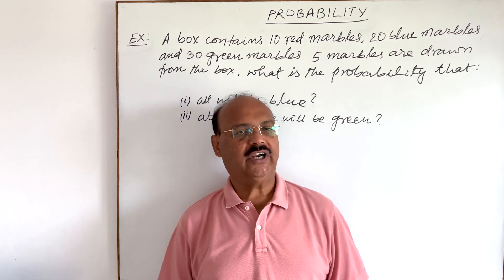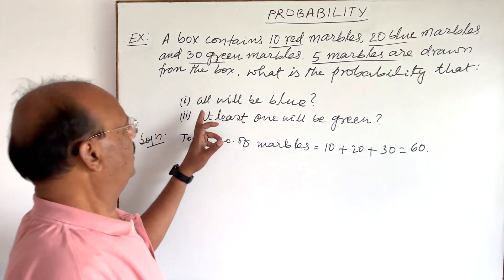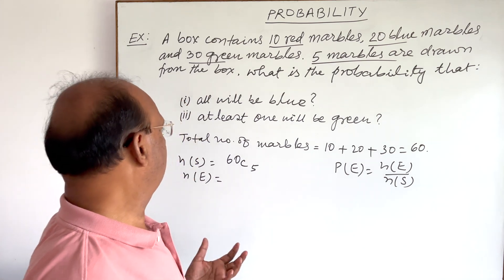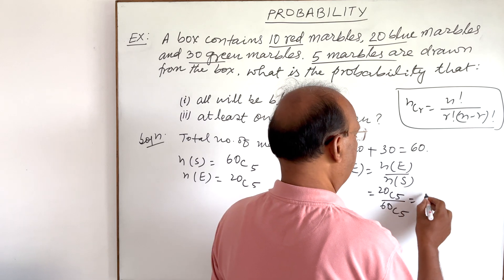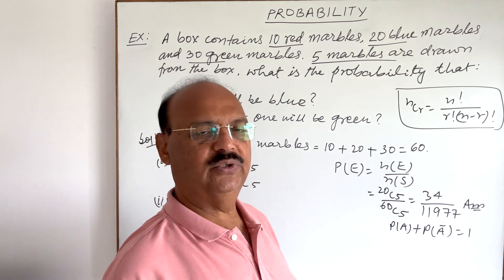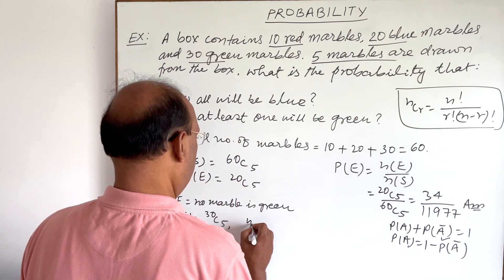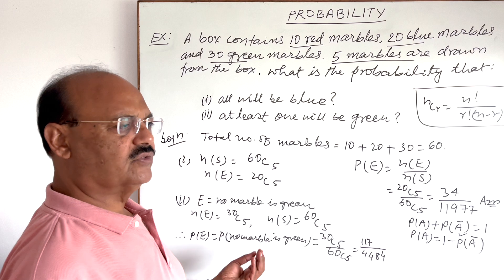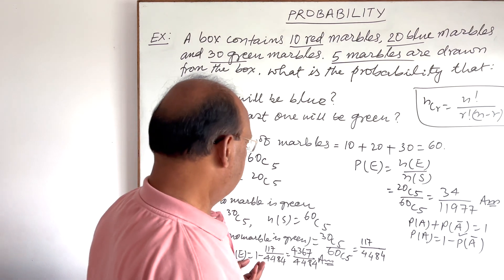Box contains 10 red marbles, 20 blue marbles and 30 green marbles. 5 marbles are drawn from the box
A box contains 10 red marbles, 20 blue marbles and 30 green marbles. 5 marbles are drawn from the box. What is the probability that:
(i) all will be blue?
(ii) at least one will be green?

NCERT Questions
Competitive exams